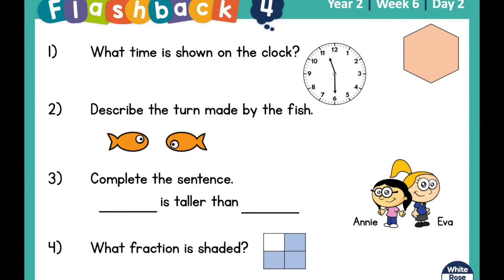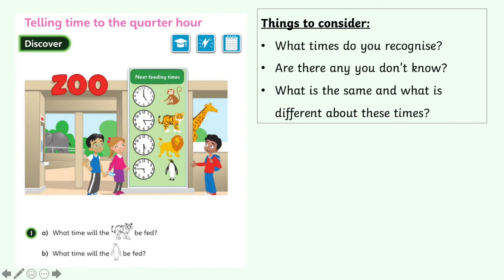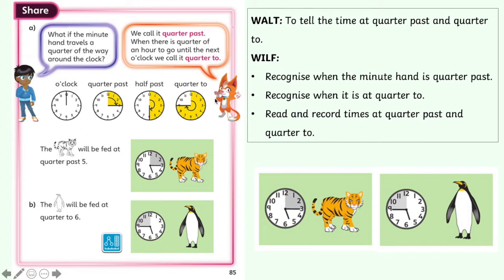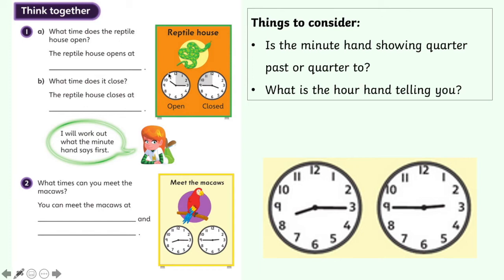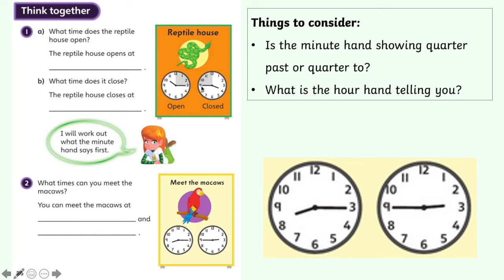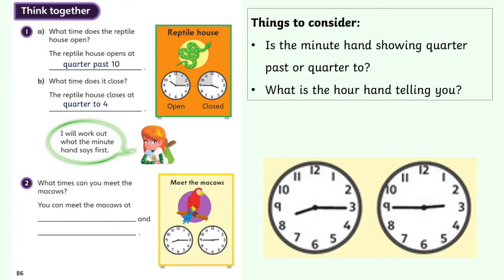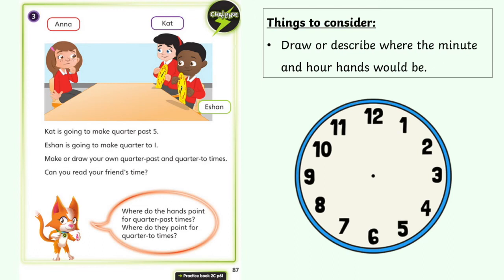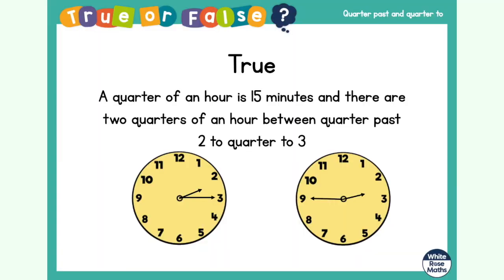Year 2: Maths - Telling time to the Quarter Hour (Unit 13 - Lesson 2)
Year 2 PowerMaths - Unit 13 Lesson 2

Workbook 2C page 61

This lesson focuses on telling the time at quarter past and quarter to.